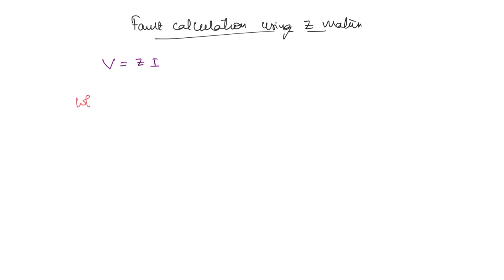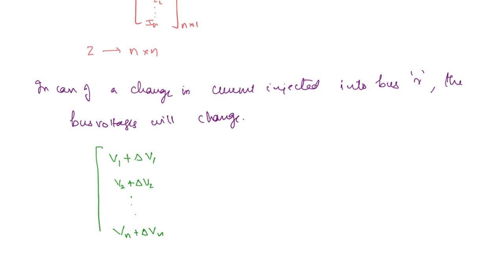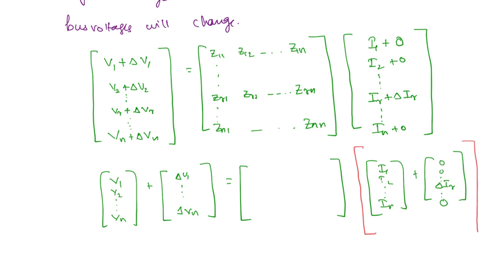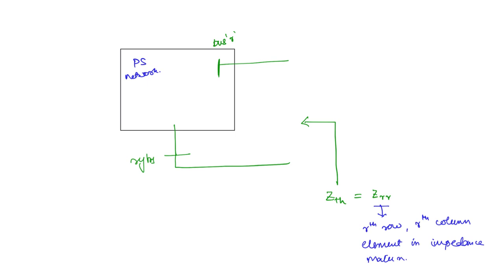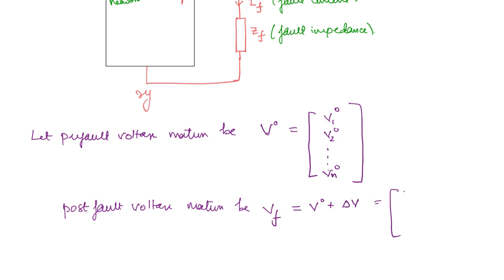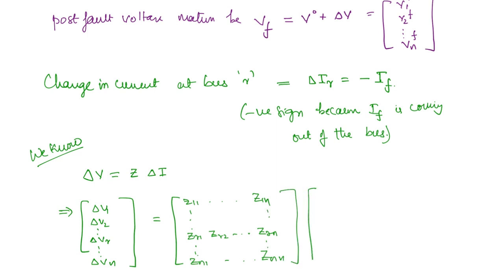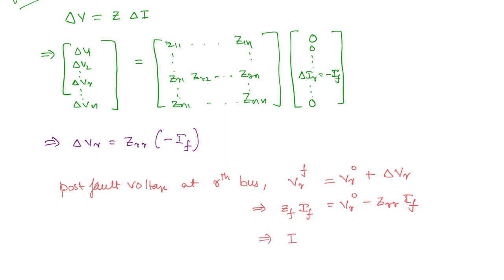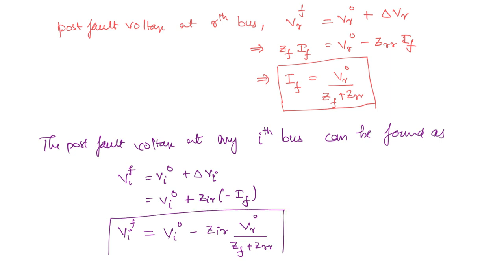Lec 61 - Fault Analysis using Z Bus | Power Systems